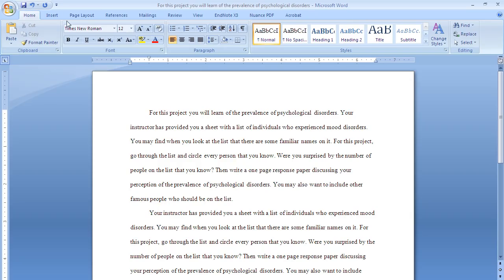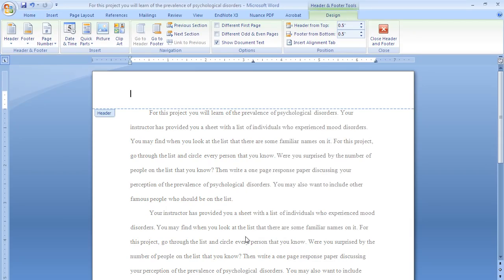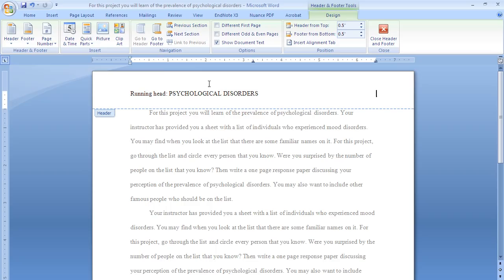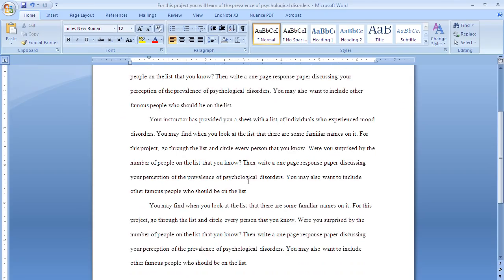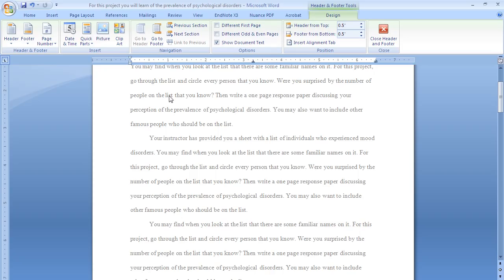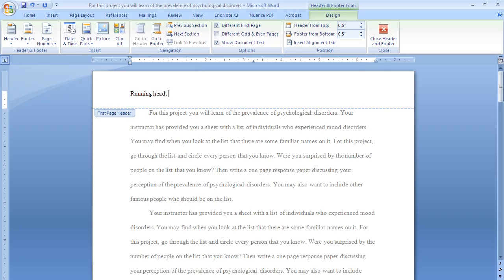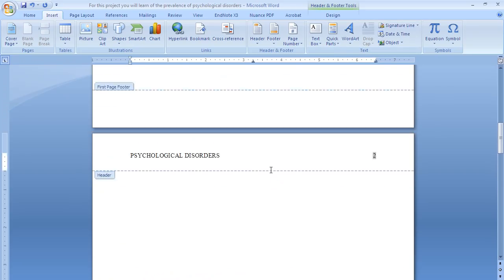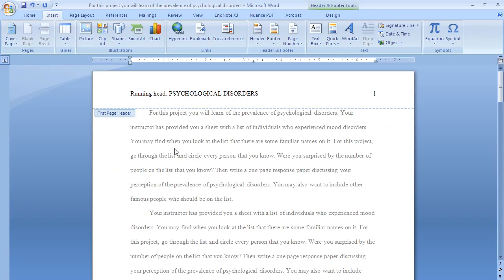APA_Format_for_Microsoft_Word_-_Page_Headers.mp4